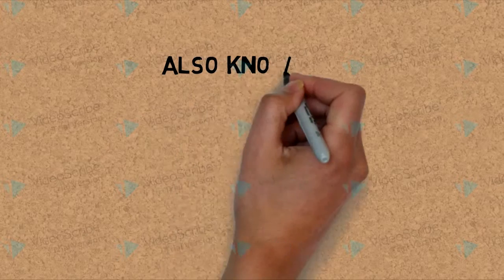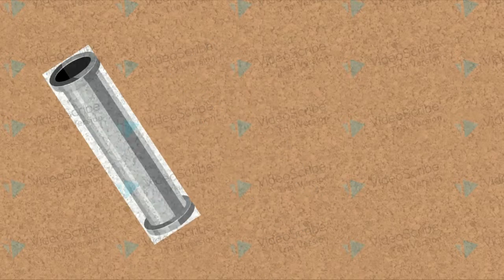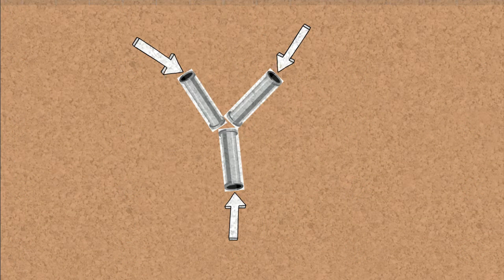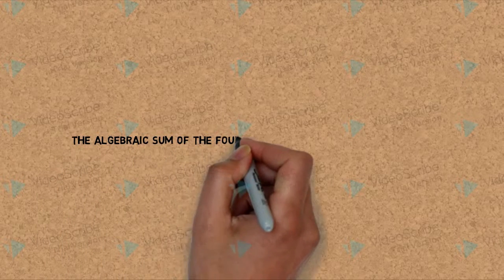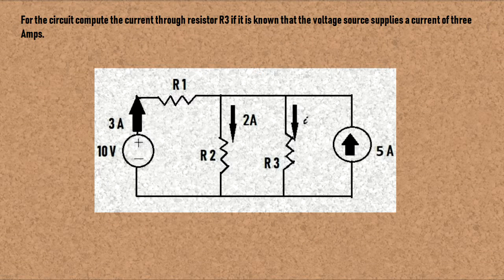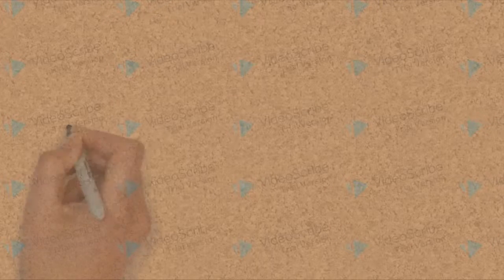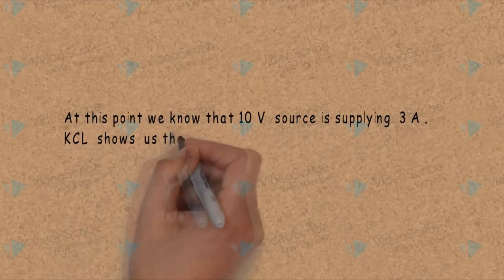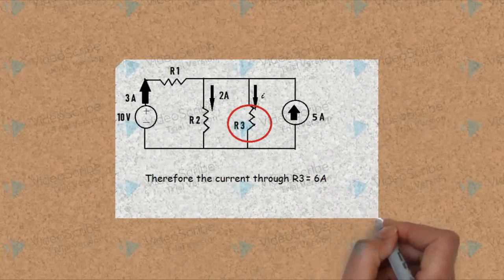KCL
Currently Vision
Name:Mousumi Saha
            Titas Das
             Anup Mishra